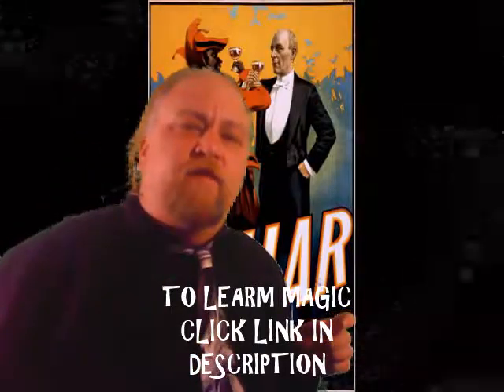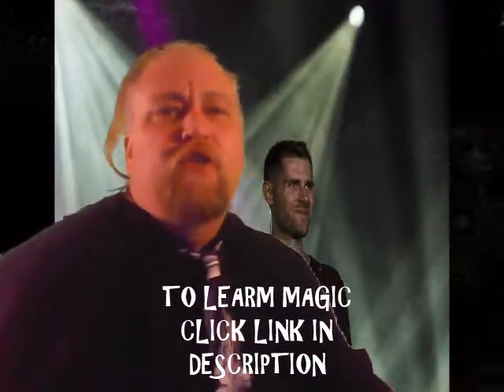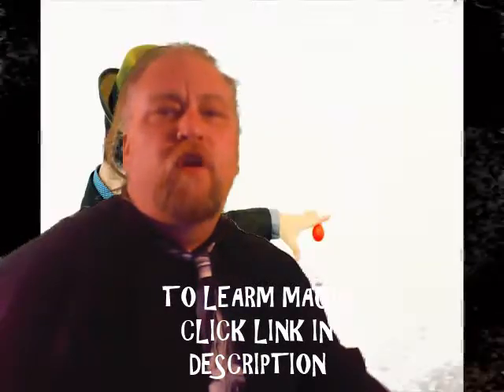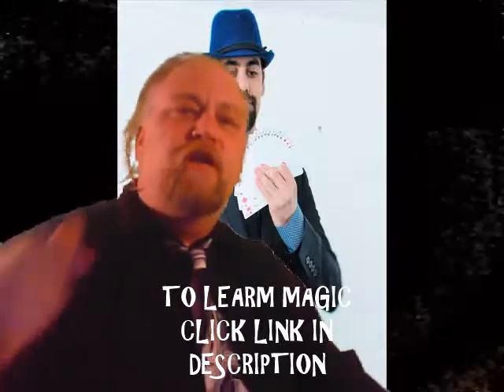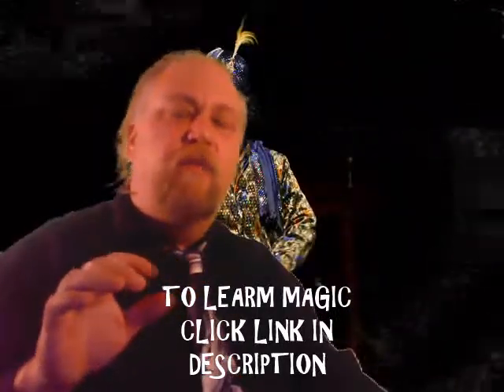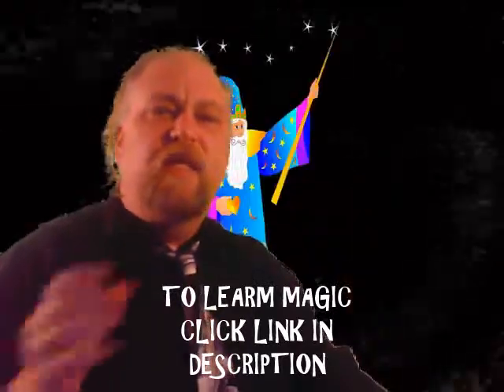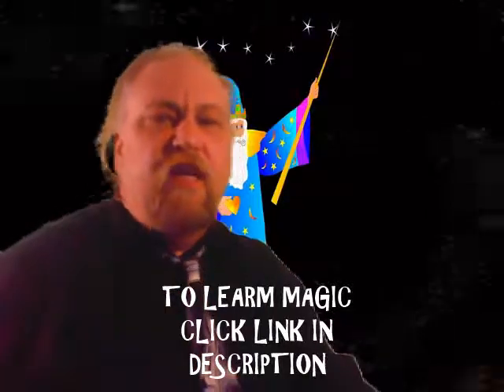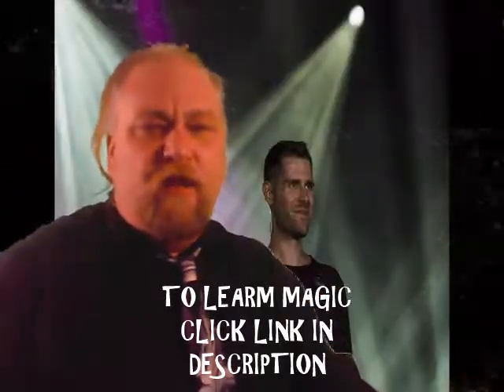Easy Cup Magic Tricks - How To Perform The Coin In The Cup Magic Trick | Magic Tricks Made Easy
Easy cup magic tricks - Here are a few fun and easy magic tricks for kids to get your young magician started: Spoon Bending. Here are 22 easy optical illusion and sleight-of-hand magic tricks for beginners, some that even the youngest magicians can learn to perform All the Secrets of Magic Revealed: The Tricks and Illusions of the World's

Greatest Magicians [Herbert L David Blaine street magic tricks revealed, Blaine coin and card tricks revealed,

David Blaine's style best street magic tricks 10 EASY Magic Tricks To IMPRESS Your Friends REVEALED

نتائج البحث عن: Easy Magic Tricks To Do At School تحميل موسيقى Mp3
Easy Close Up Trick - Easy Magic Tricks To Do At Home - Magic School Tutorial -

Beginner Magic
Easy Magic Tricks for Beginners and Kids